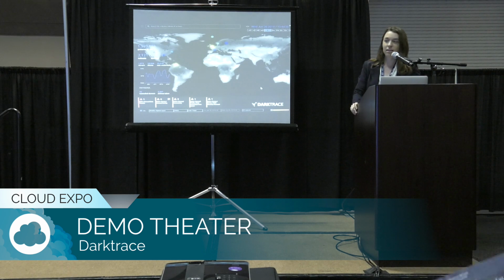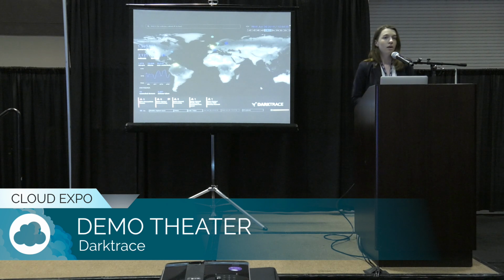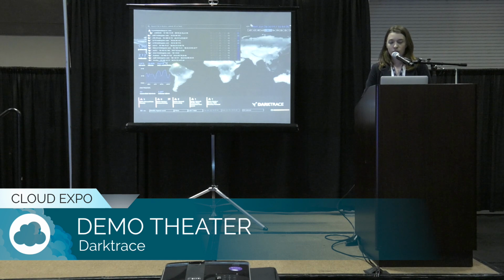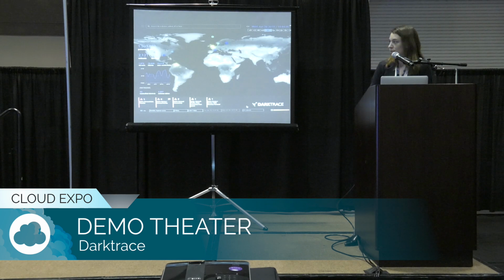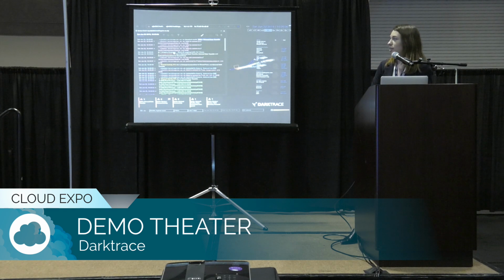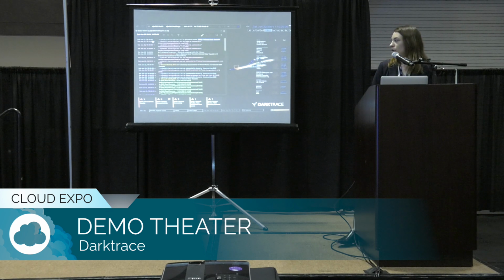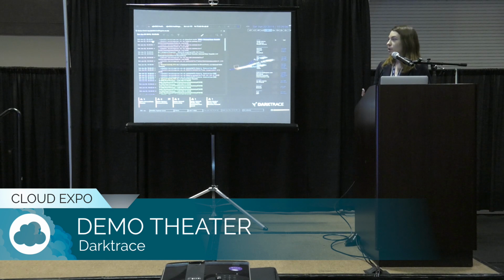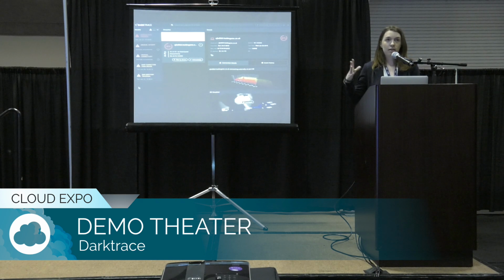DARKTRACE Demo Theater Cloud Expo 2019